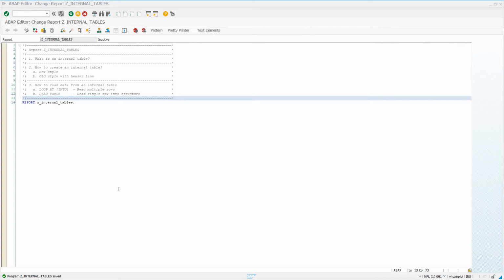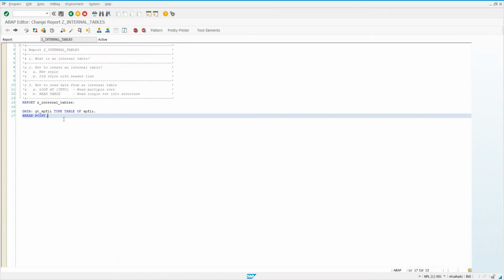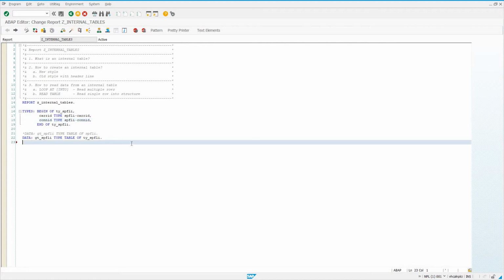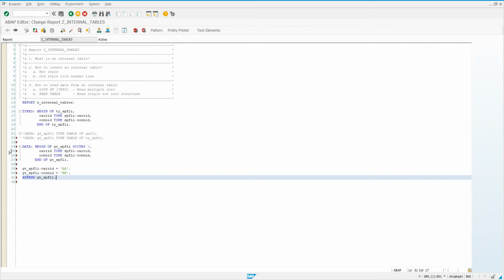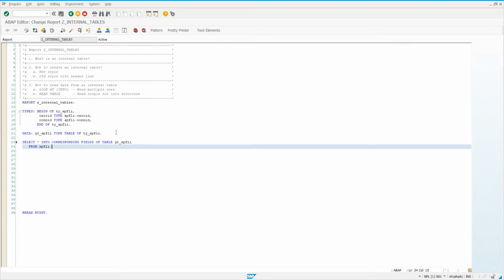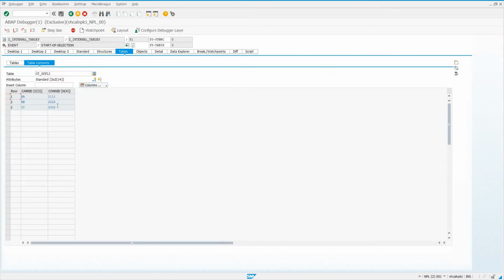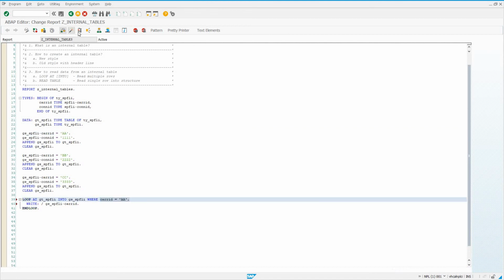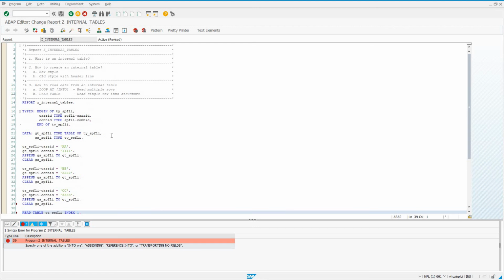SAP ABAP - Internal Tables Introduction (LOOP AT & READ TABLE)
In this video I show you the old and new syntax for creating internal tables. I also show you how to get data into these structures as well as read data from them.